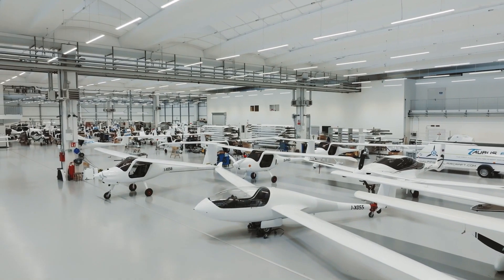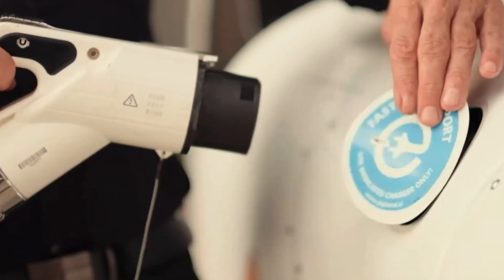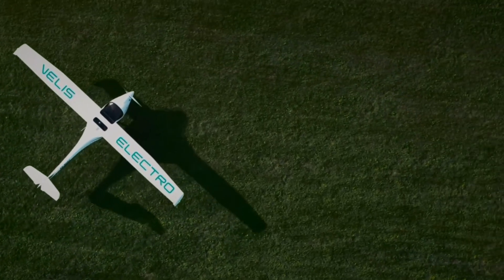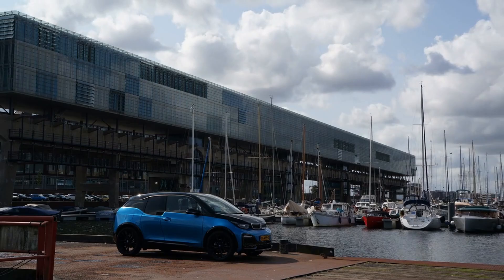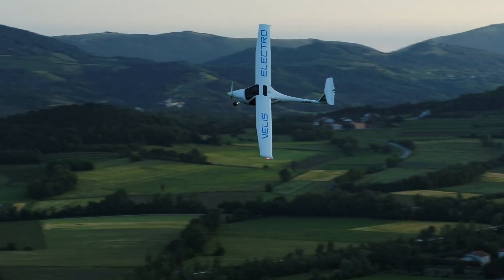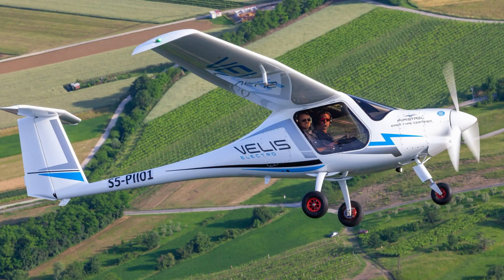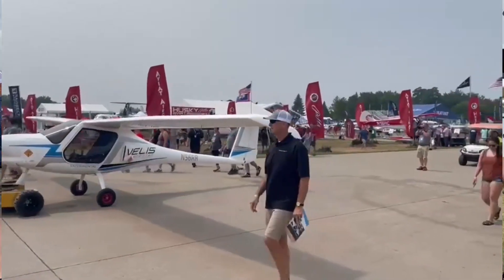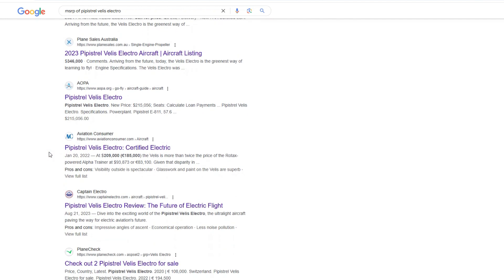Pipistrel Velis Electro – Futuristic yet Practical ELECTRIC aircraft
Pipistrel Velis Electro is the electric pilot training aircraft. This is the lightweight plane that has only electric propulsion system and no internal combustion engine onboard. It can fly for about 50 minutes and can provide the range of about 100 miles on one charge.

This is a revolutionary technology that sets the start for the electric aviation and probably shows the example to other aircraft engineering companies. The 20-kilowatt-hour battery pack and the tiny 58-kilowatt electric motor ensure the magic of electric flying is possible.

In the video, I’m going to tell you about the Pipistrel Velis Electro model, its specs, and also its MSRP. I will talk about technical and marketing aspects and will also show you what this plane looks outside and inside.